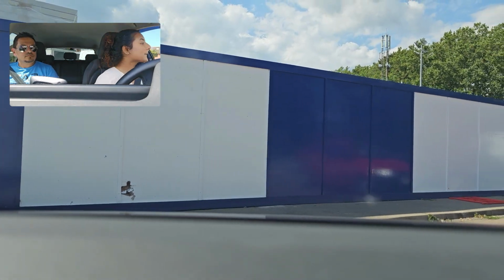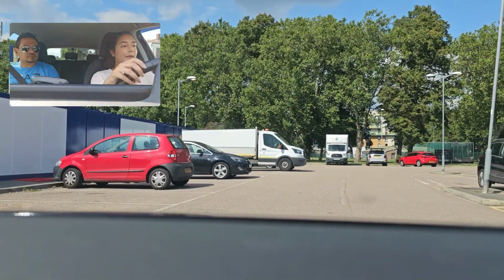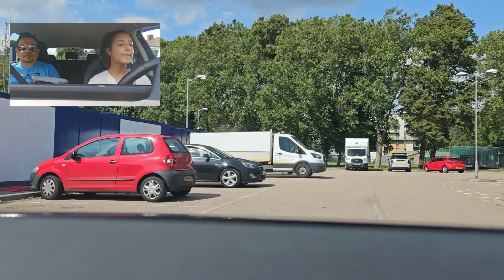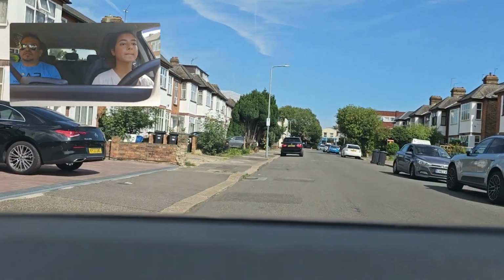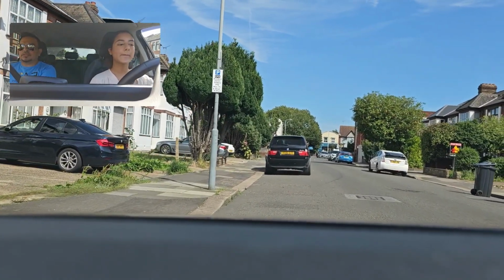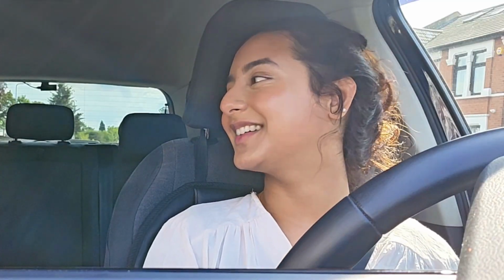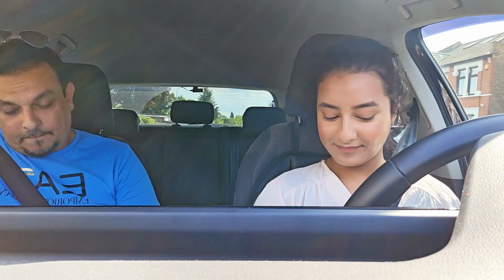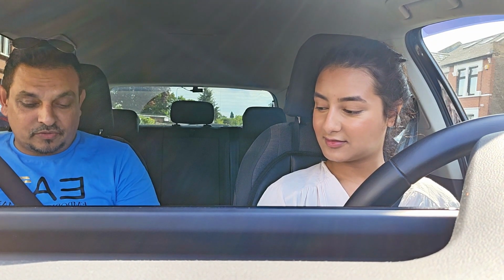How To Pass Your Driving Test | Mock Test | Goodmayes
Taking a mock driving test is a great way of checking you have all the skills you need to drive safely on your own. They’ll also help you understand if you’re ready to take your driving test.

Research indicates that people who have taken a realistic mock test are 40% (1.4 times) more likely to pass the real test.